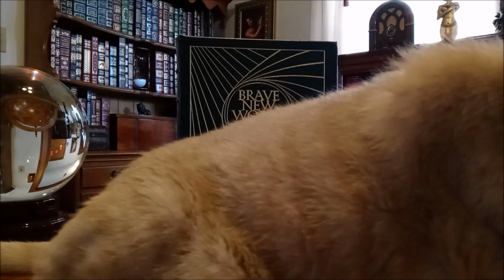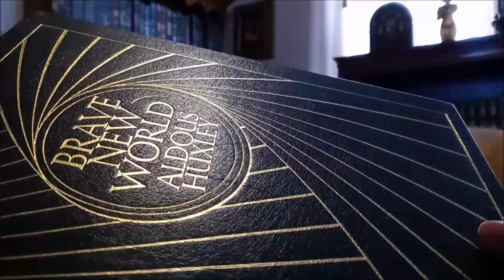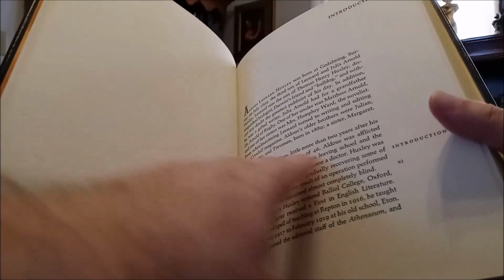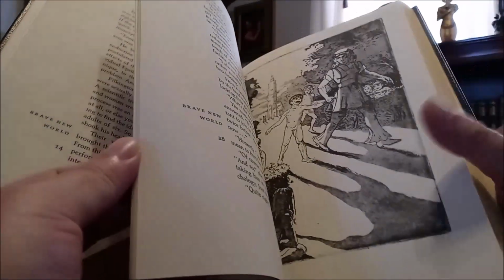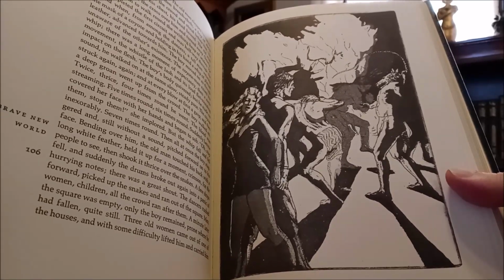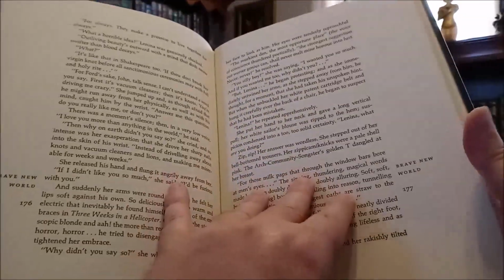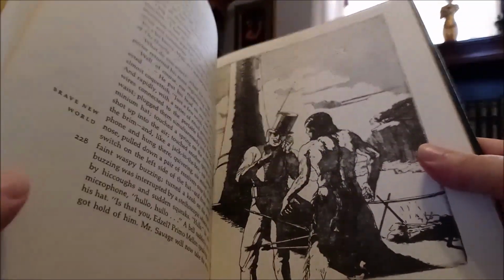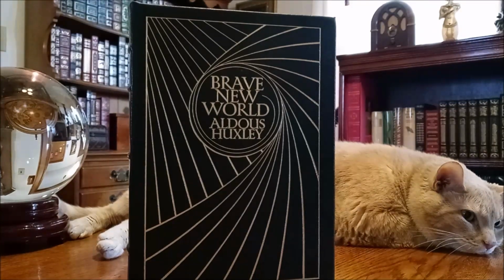BRAVE NEW WORLD Easton Press Edition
A look at the Easton Press edition of BRAVE NEW WORLD by Aldous Huxley.